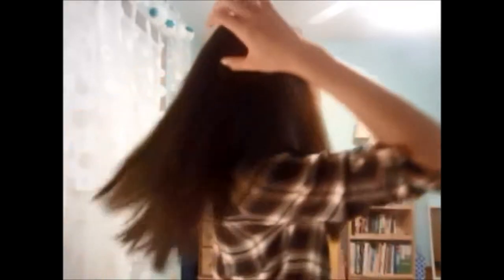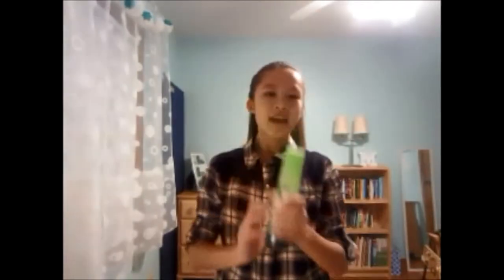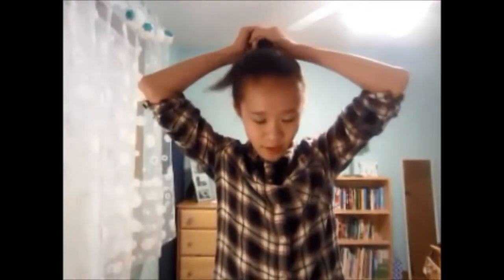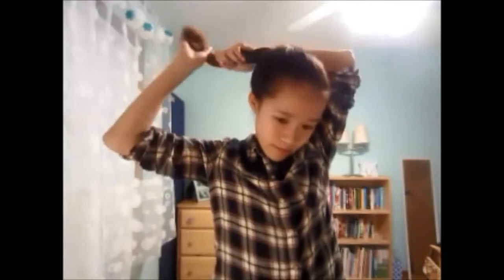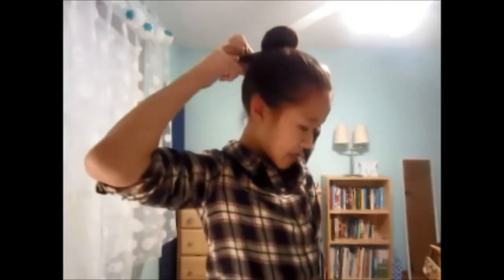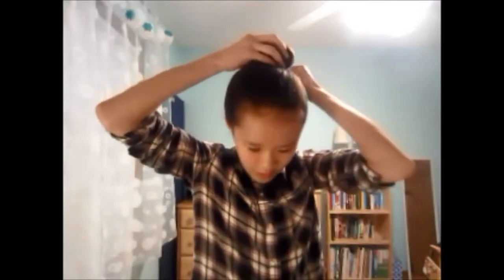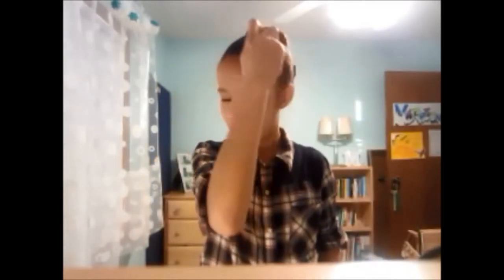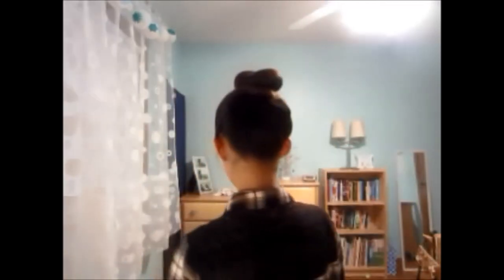DIY Bun without a donut!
Who needs a bun donut when you can do a bun with just your hair! I'm going to teach you how to do a bun on your own hair without a donut. It's so easy, and I get a lot of compliments whenever I have my hair in one. Stick around 'till the end to see some pretty variations on this bun.

-Serena